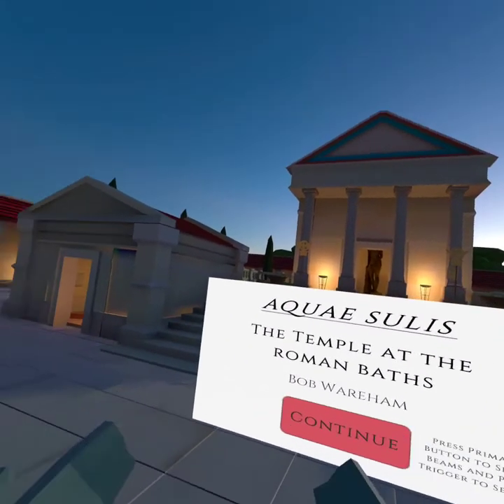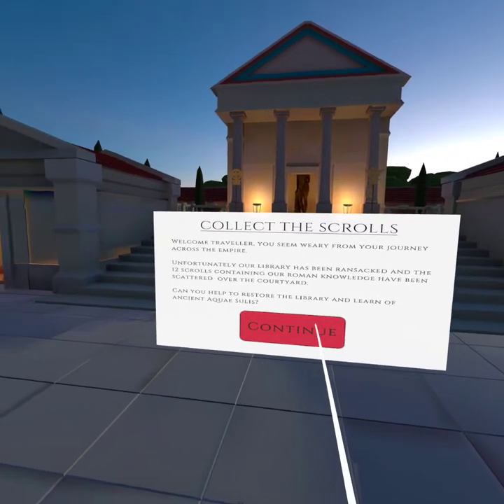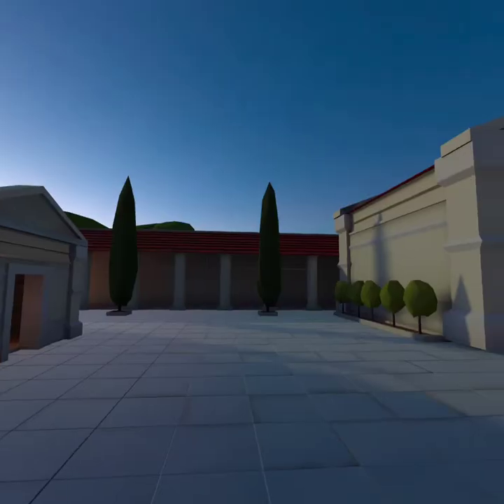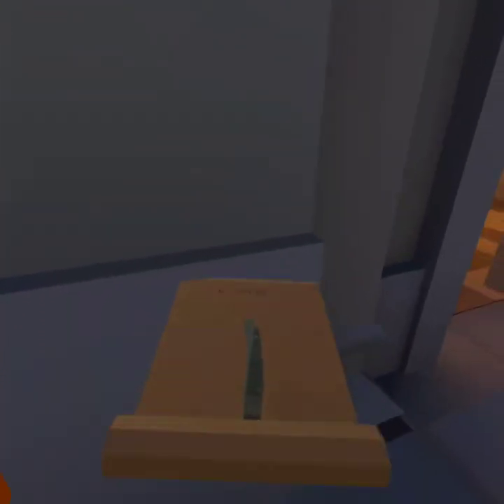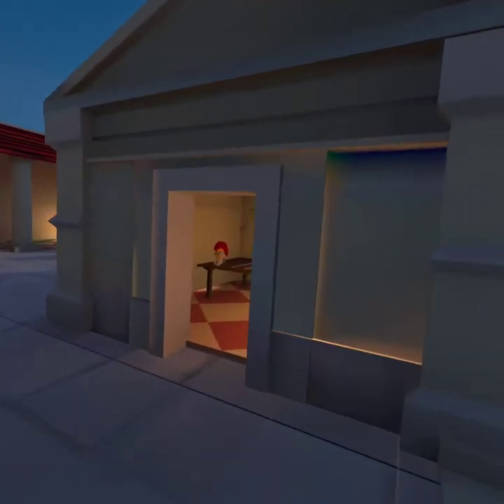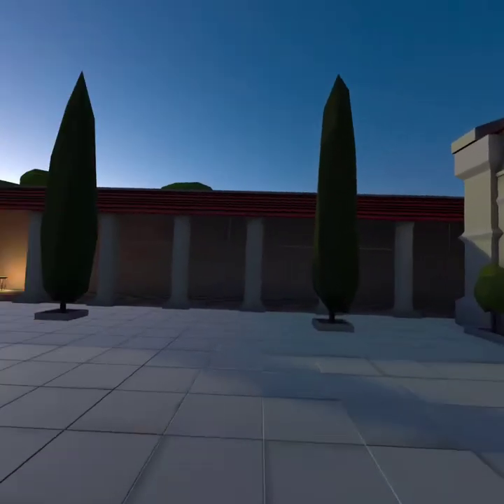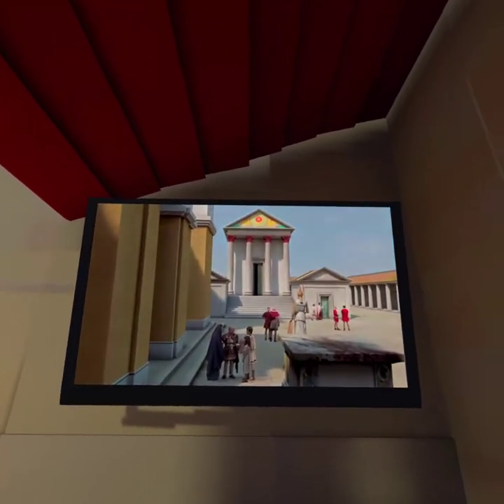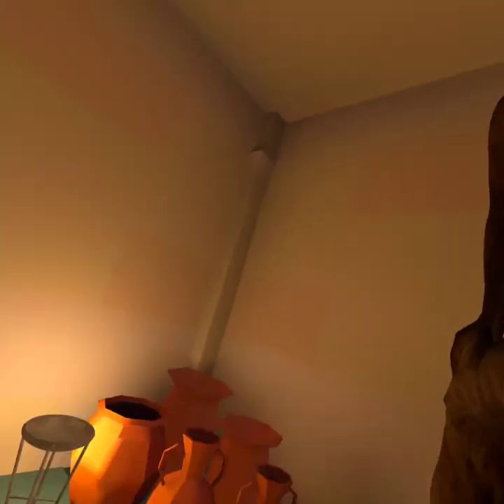Aquae Sulis VR - The Temple at the Roman Baths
A game concept for a historical learning experience of the roman baths in Bath, UK.

The reconstruction shows the temple courtyard around the 4th century AD.

I plan on fleshing out this experience to the rest of the bath complex and improving many aspects for V2 as I learn to develop VR experiences.

Made in Unity for the Oculus Quest.